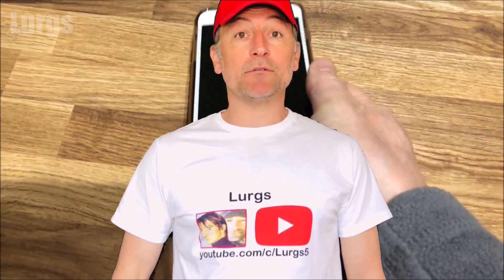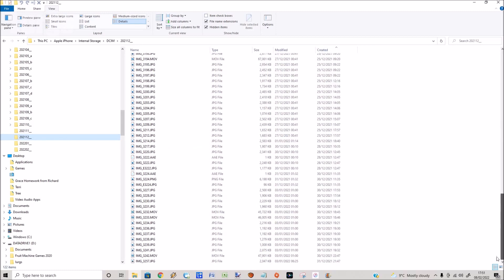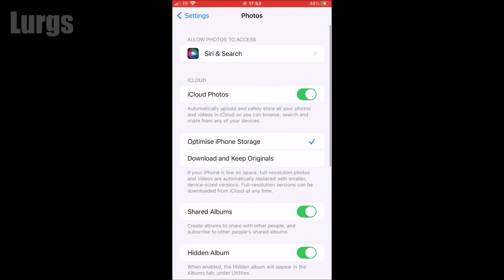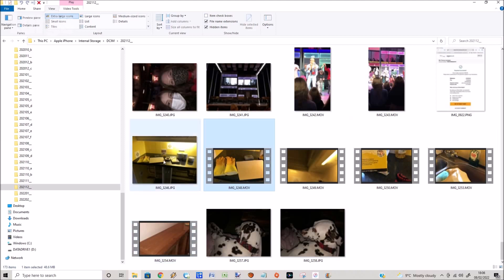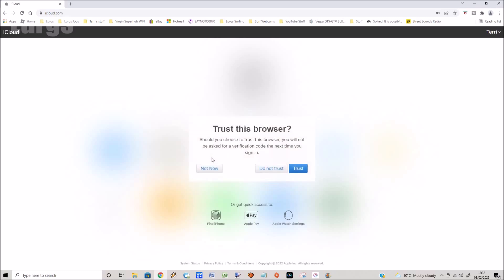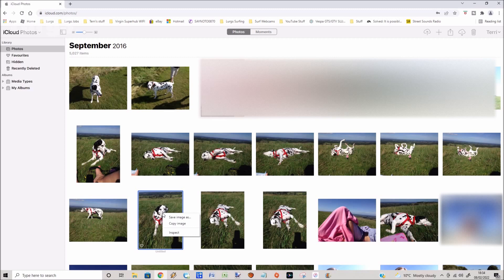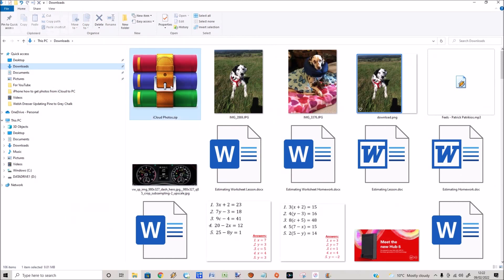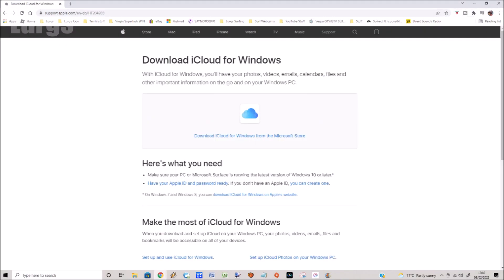How To Transfer iCloud Photos Videos to your PC easily & How to Transfer from iCloud to iPhone to PC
In this iPhone iCloud tutorial I will show you a few ways how to transfer iCloud photos and videos to your Computer.
As I found out you may have thousands of iPhone photos and videos only stored on the iCloud and not your iPhone anymore. I will show you how to easily download iCloud Photos and iCloud Videos to your Computer.
If you plug your iPhone into your Computer and cannot see Photos or Videos it will be because they are on the iCloud only.
How to download photos from iCloud Photos to your Windows computer is a simple task. How to Transfer Photos from an iPhone to a Windows PC with iCloud.
There is no software to install for this video!
Other useful How To Guides to help you save ⏱TIME and 💰 MONEY:
TECHNOLOGY
0:00 Introduction.
0:15 Different options available.
0:48 Option 1 download iCloud photos to iPhone then PC.
3:43 Option 2 download direct from iCloud.com to PC.
7:24 Option 3 download iCloud for Windows.
7:33 Time for a lovely cup of TEA !